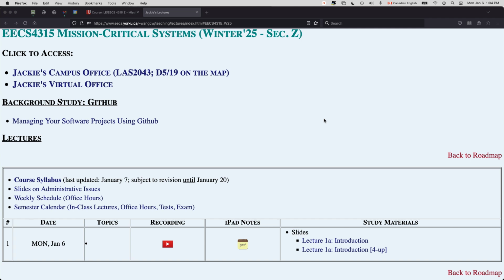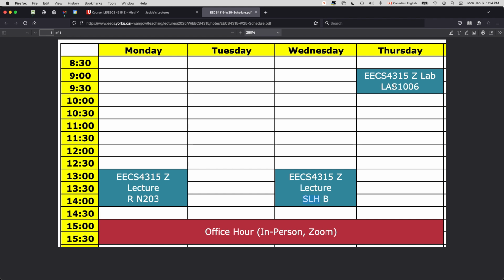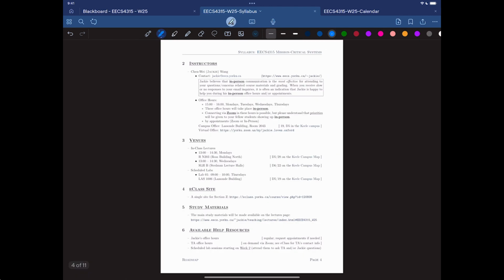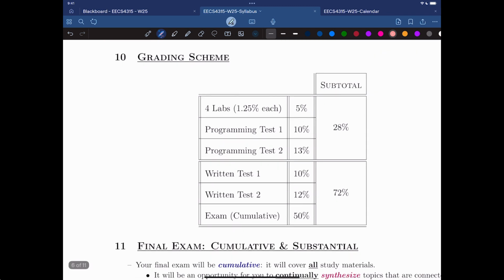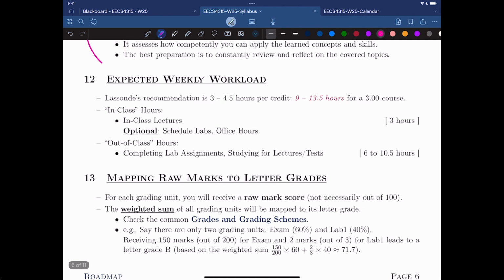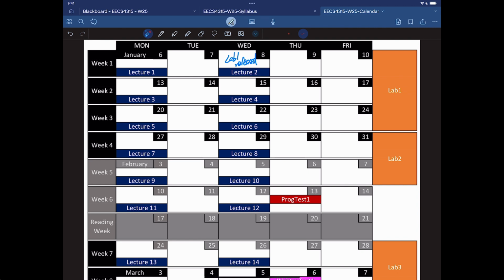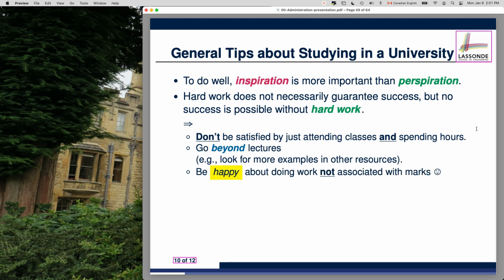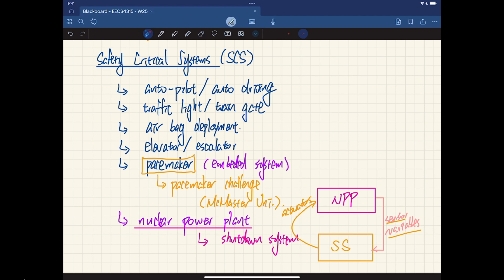[HD] EECS4315 W25 - 2025-01-06 - Course Syllabus, Example Safety-Critical Systems